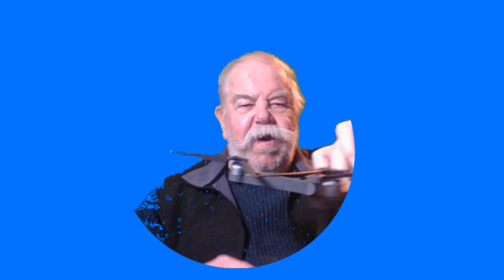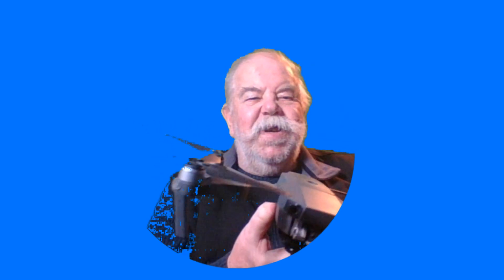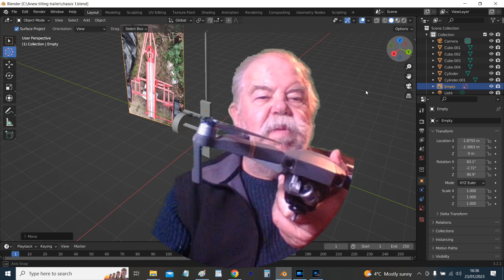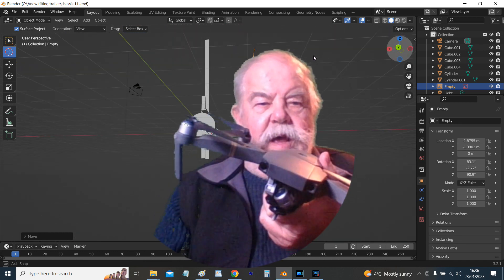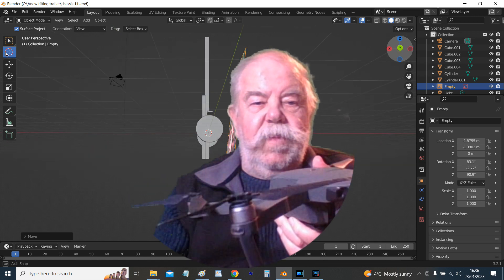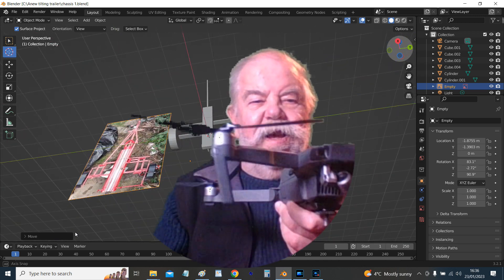Designing a Trailer in Blender pt1